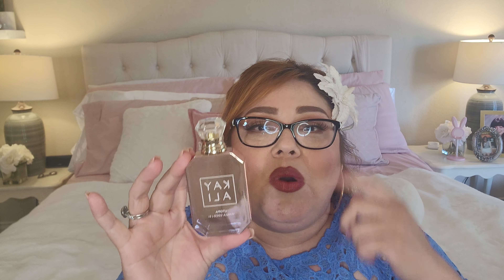FULL REVIEW-KAYALI UTOPIA VANILLA COCO 21 August 2, 2021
Hi Beautifuls!
Another perfume review! Yes, this time is KAyali's new perfume turn and that is their new addition Kayali Utopia Vanilla Coco 21!!!